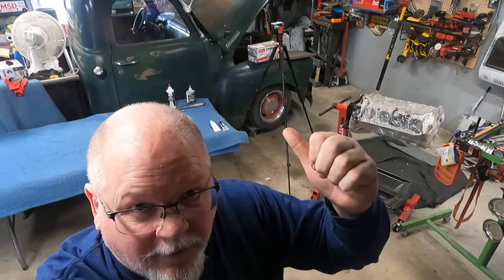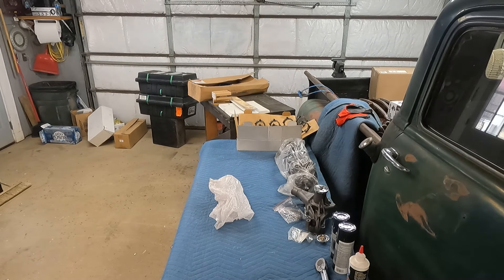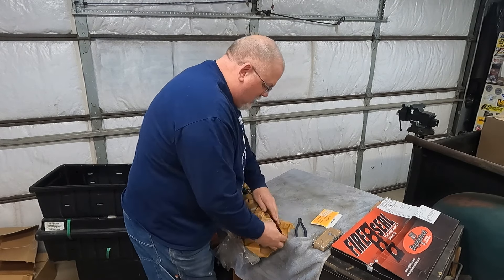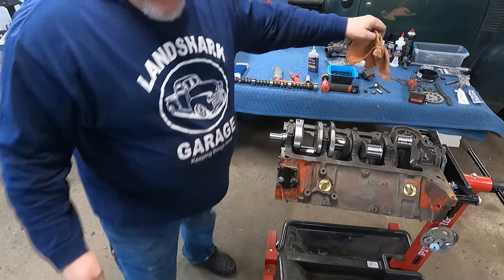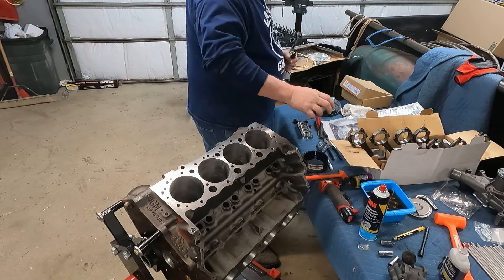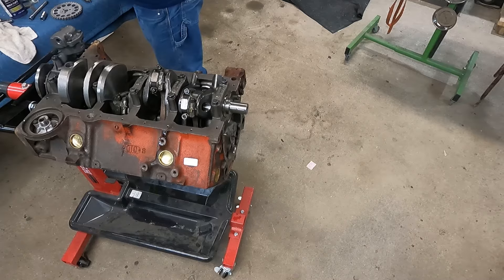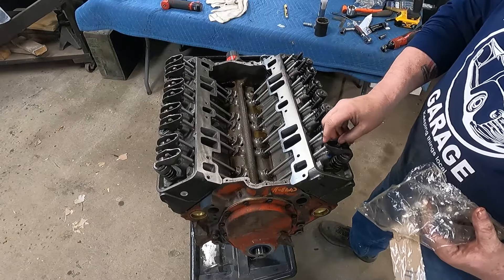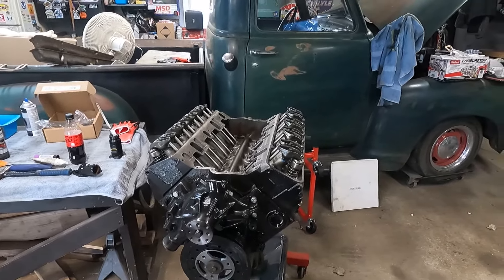Chevy 350 Engine Build for the 49 Chevy pickup.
Things have been hectic to say the least at our house for almost the last year:   job changes, medical issues, family things.    We finally made back into the garage to start building a motor for the 49 Chevy pickup.    We usually drive this truck the most and have really missed being able to use it.  I mean, it still runs but the city we live in would think we are fogging for mosquitos as bad as the oil leak in the motor is.   Check out the video to see how we progressed on the new motor!

If you want to send us stuff: 1310 6th St, Britton SD 57430